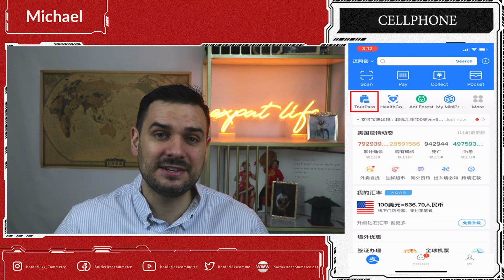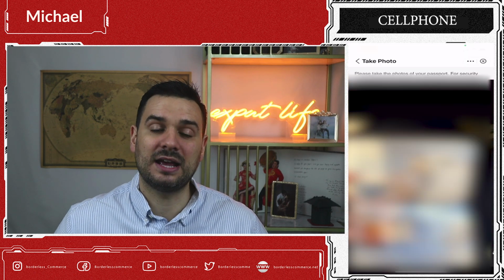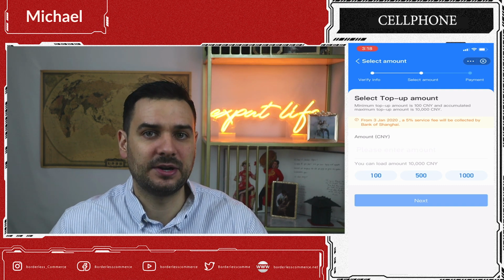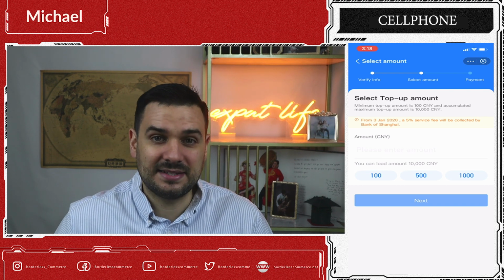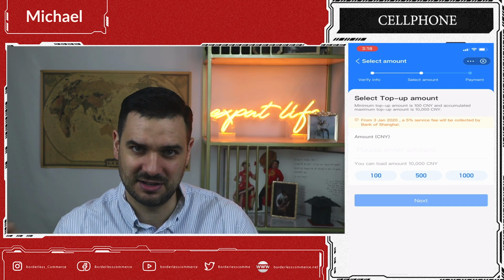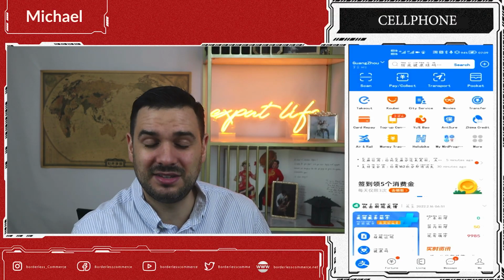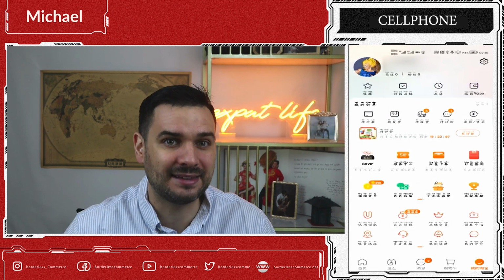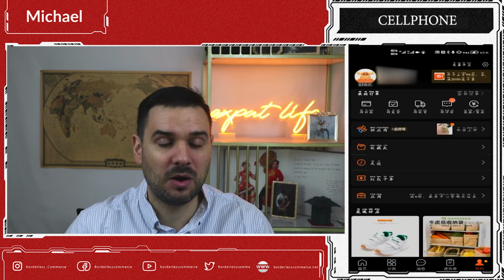Get an Alipay tourpass account without a Chinese bank account in 2022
Start using alipay now no matter where you are in the world and not stepping foot inside of China. Once you have this set up, you will be able to use Alipay to source from websites like PDD and 1688.

Timestamps:
00:38 - What you need to apply for an account
01:09 - The process to apply for an account
03:24 - How to contact alipay tourpass
05:11 - Alipay tourpass limitations
06:49 - How to log into Taobao and 1688 with Alipay tourpass

Favorite Audio Books:
4-Hour Workweek